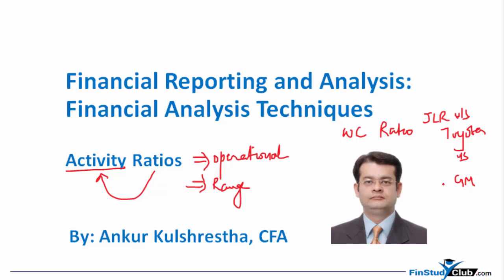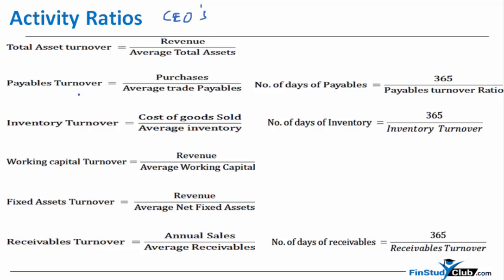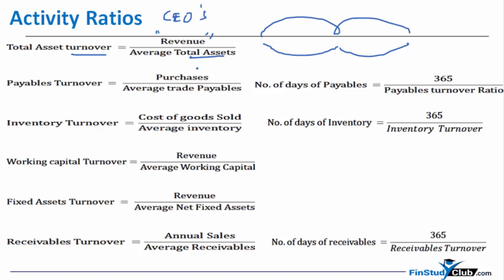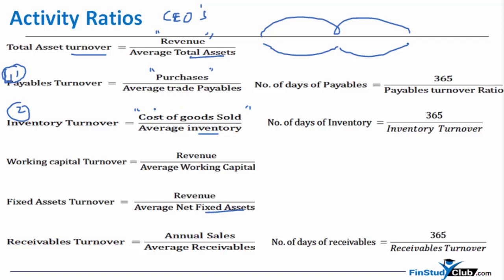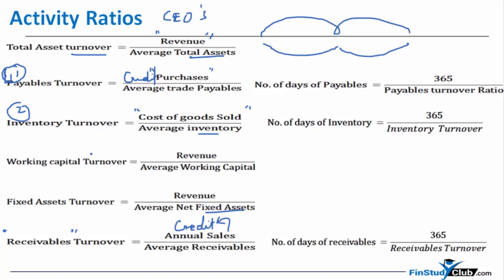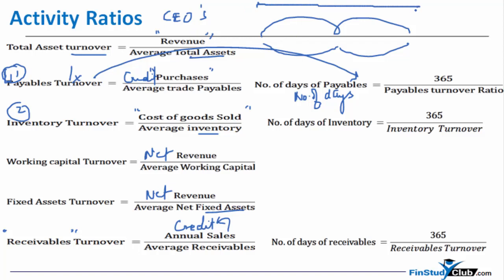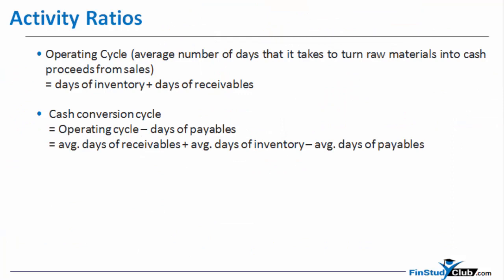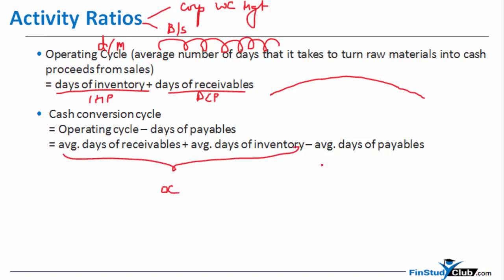Activity Ratios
Ratio and Financial Analysis has been a pain point, especially for students not very strong in FRA. The video is developed by Ankur Kulshrestha, CFA the leading CFA faculty with excellent success rate keeping in mind the students common confusion points. For more such videos, visit FINSTUDYCLUB's youtube channel.